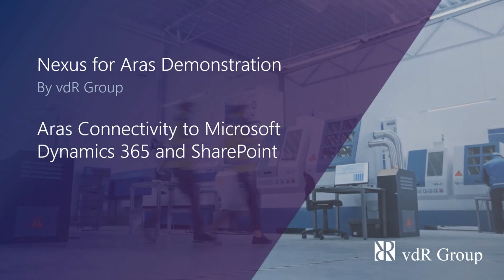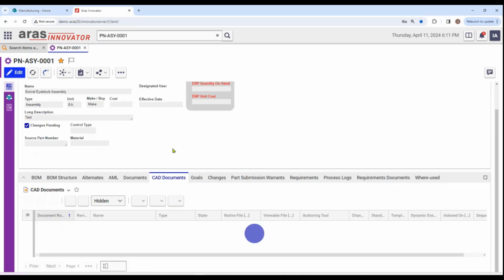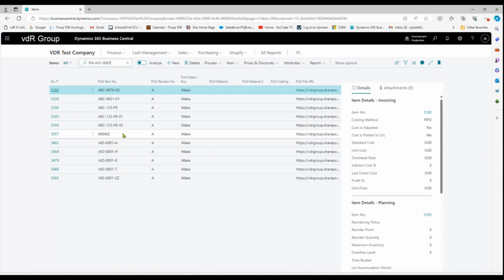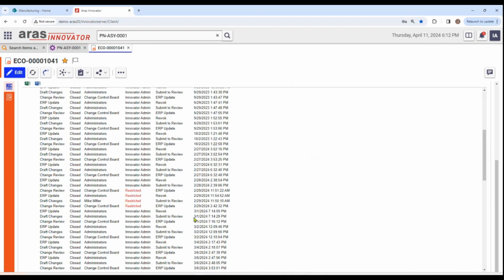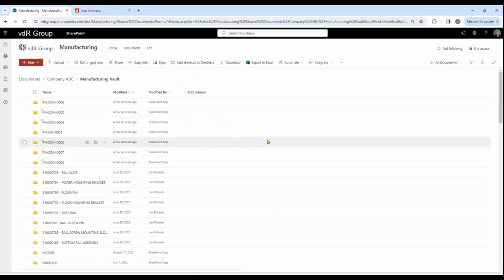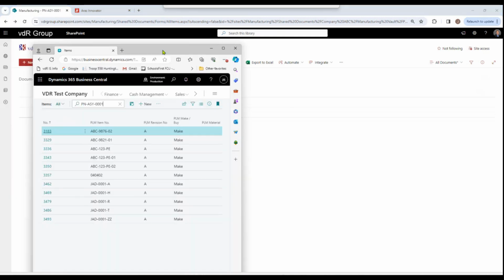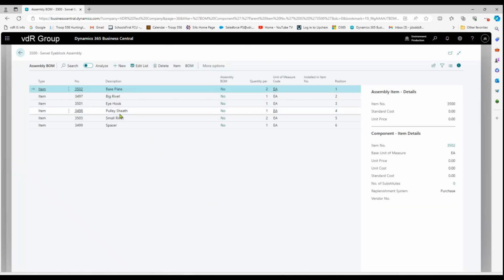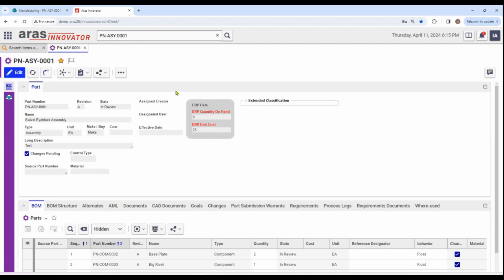Nexus for Aras - Aras Innovator Integration to Microsoft Dynamics 365 and SharePoint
Nexus for Aras - Extend the reach of Aras Innovator throughout the enterprise with seamless connectivity to PDM, ERP, ECM and other platforms.

Nexus for Aras is designed to treat data and processes unique to engineering and manufacturing such as part/BOM release, large file transfers, data synchronization, state-change triggers, and structured data. Preconfigured connectors and transaction templates dramatically accelerate integration implementations and simplify maintenance - all at a lower cost of ownership.